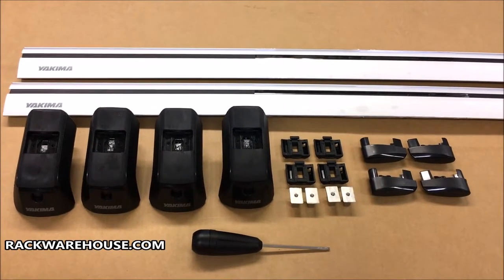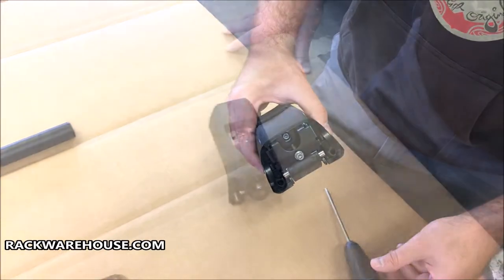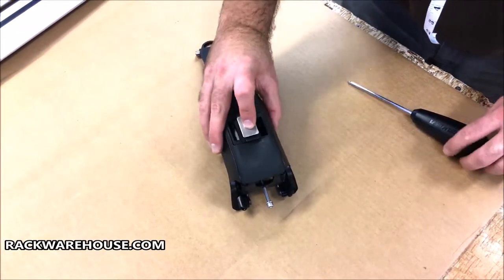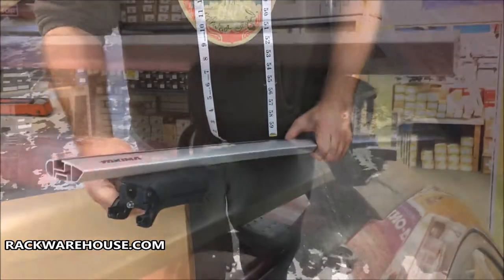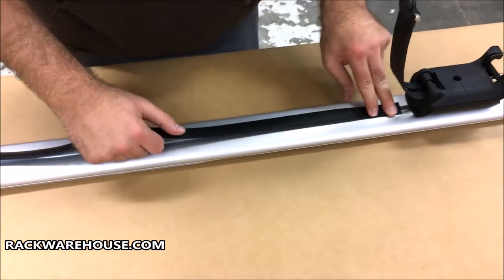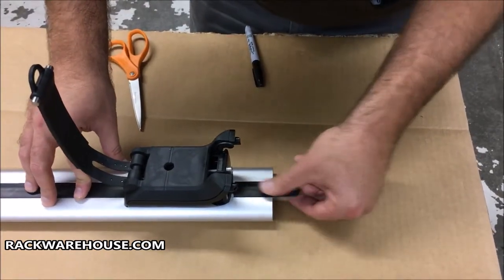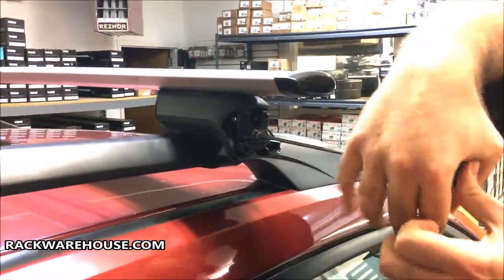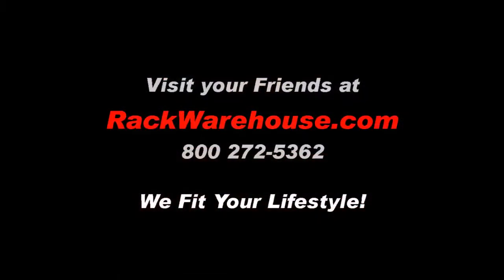Yakima 8000147 TimberLine Car Roof Rack with JetStream Aluminum Bars for Factory Raised Rails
Yakima 8000147 TimberLine Car Roof Rack with JetStream Aluminum Bars for Factory Raised Rails - Installation and Product Review.

The Yakima 8000147c TimberLine Complete Car Roof Rack with JetStream Aluminum Crossbars is designed to firmly attach to vehicles with factory installed raised railings. TimberLine Towers are part of Yakima's StreamLine Series product line. TimberLine Towers utilize Yakima's over-molded, wrap around, stainless steel straps to fit virtually every factory raised railing profile. With BarBed Pitch Adjustment, crossbar pitch can easily adjust to keep crossbars level on vehicles with curved roof-lines. A pre-calibrated torque driver is included with TimberLine Towers to assure the exact tightness level during installation. The Yakima TimberLine Complete Car Roof Rack with JetStream Bars for Factory Raised Railings includes 4 TimberLine Towers and your choice of Black or Silver Yakima Aluminum JetStream Bars (choose bar color option from the dropdown menu above). Yakima's recommended JetStream Crossbar length will be provided unless otherwise specified. With the addition of 4 Yakima SKS Lock Cores, TimberLine Towers can be locked to your vehicle's raised railings.